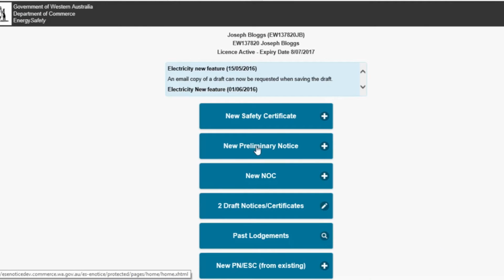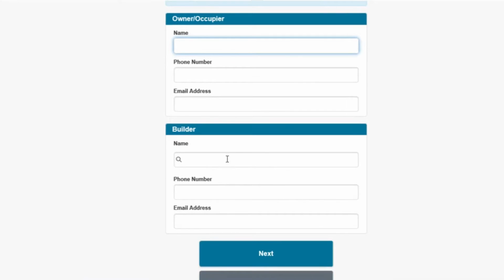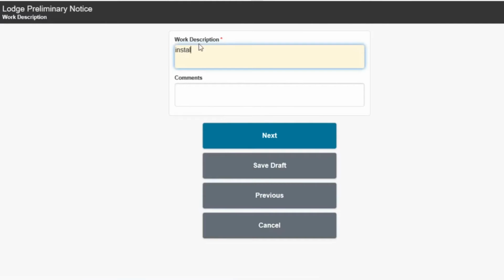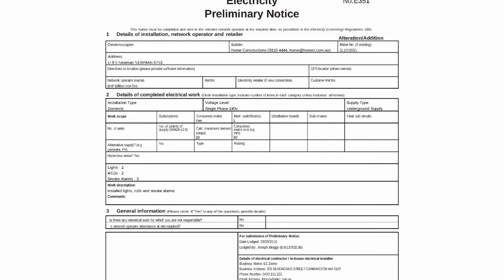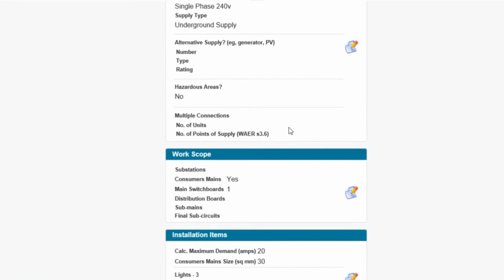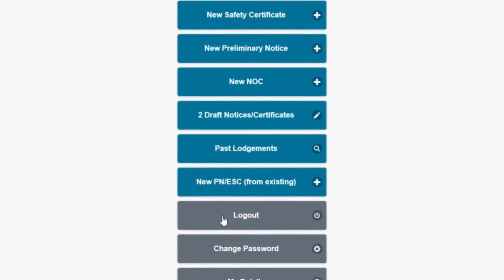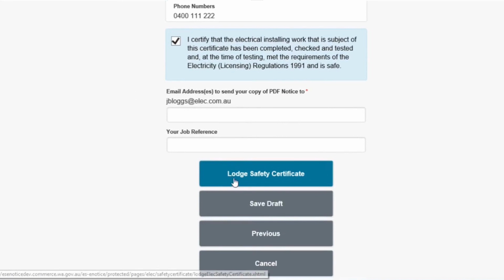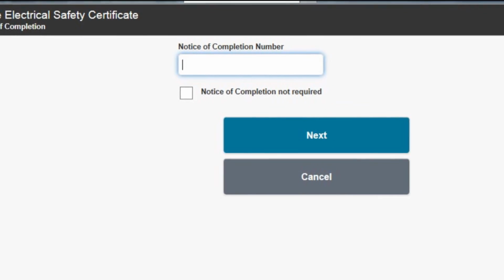Lodge an eNotice